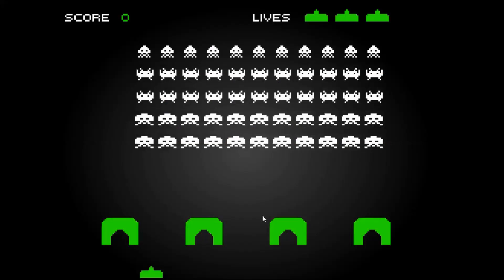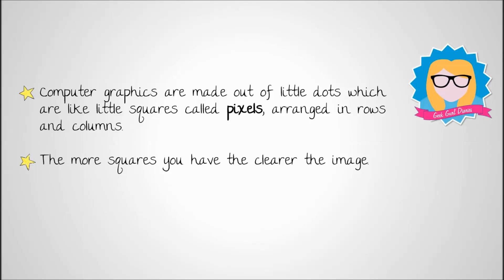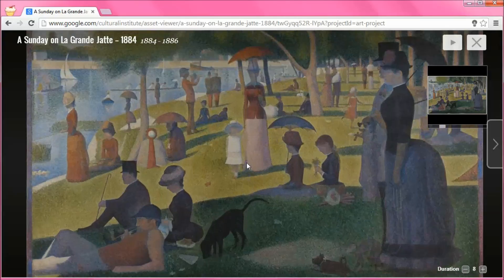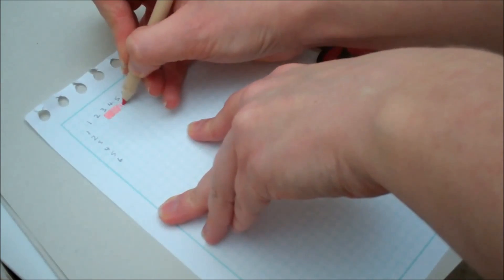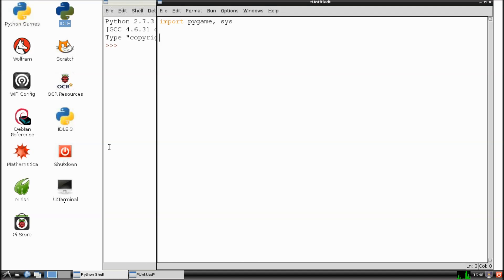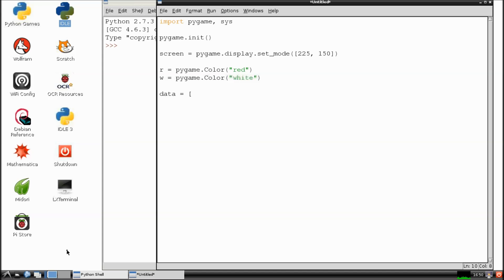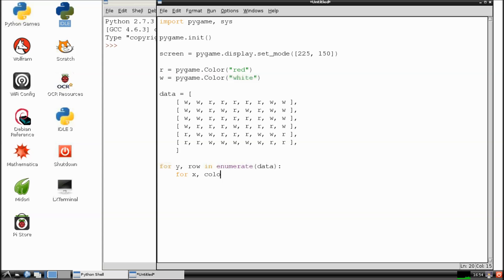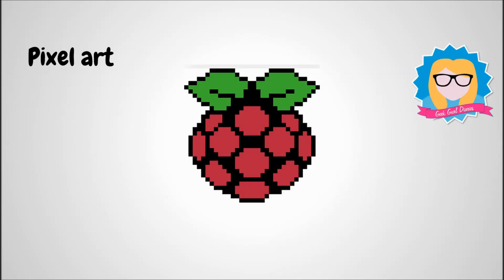How to program Python Pictures with Pygame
I love aracde games and the 8 bit pixel graphics that they used. I especially love Space Invaders. Those little aliens are iconic, so I wondered if I could make my own with code. Watch to learn how to program Python pictures with Pygame.